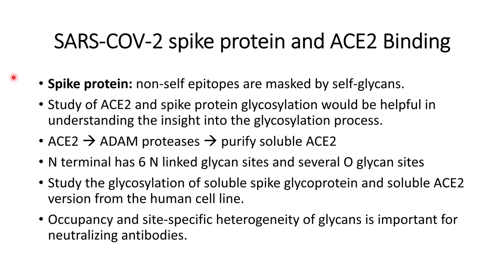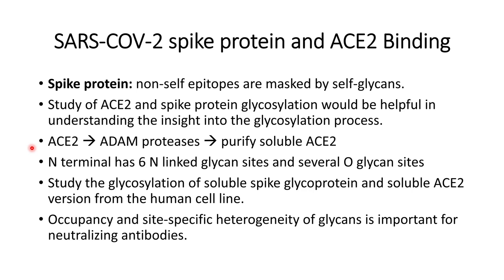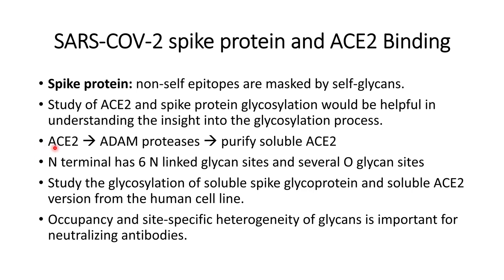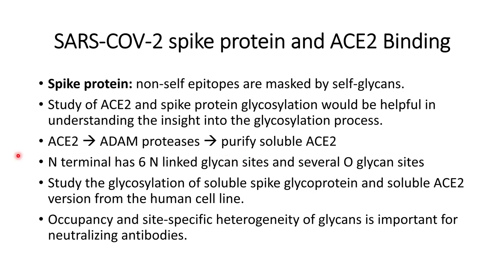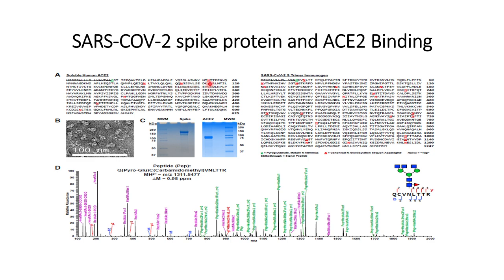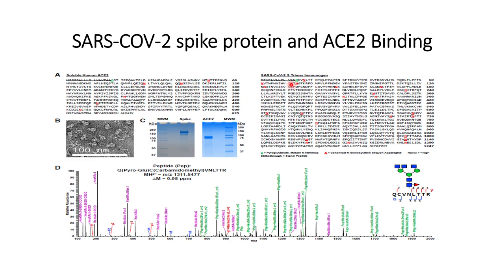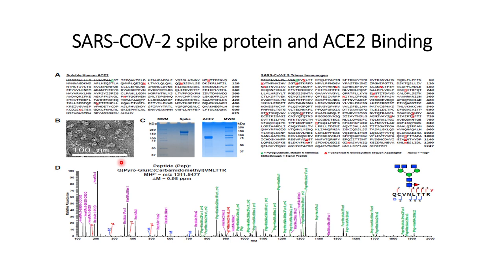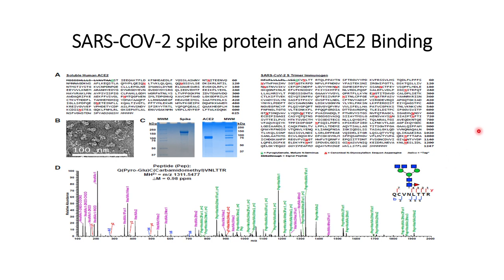SARS-COV-2: Spike Protein and ACE2 binding Glycosylation Study: Part 1 Code: 62